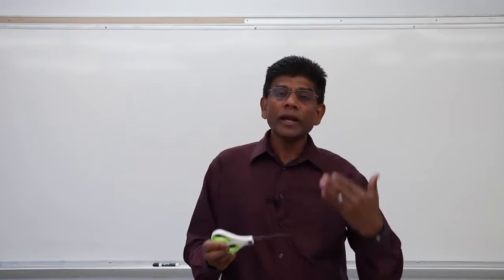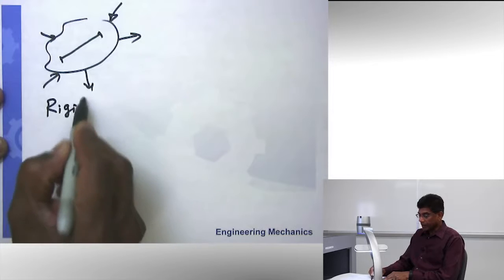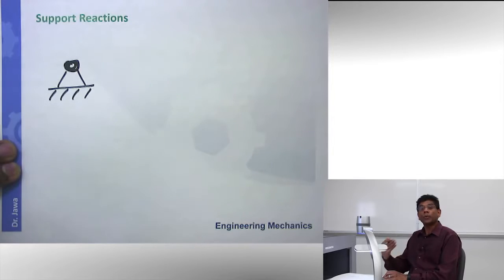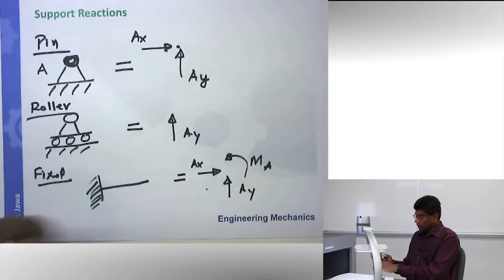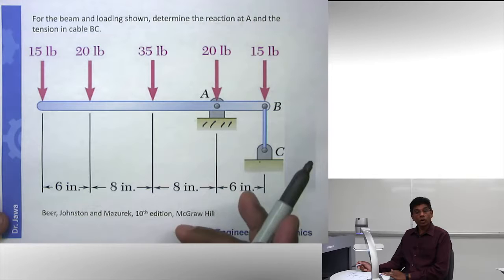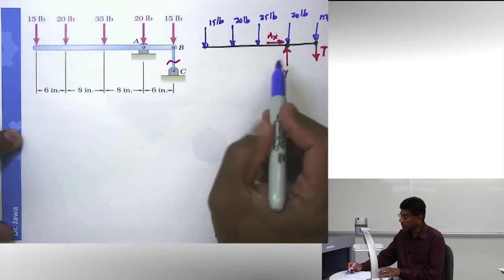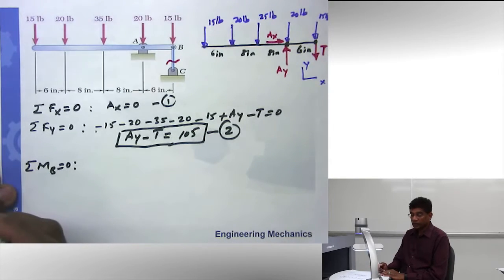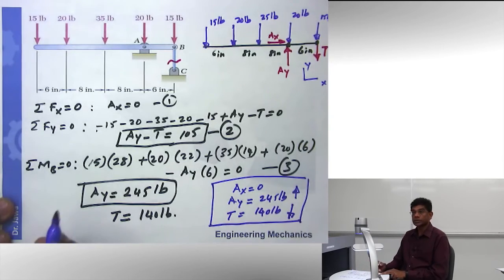2D Rigid Body Equilibrium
2D Rigid Body Equilibrium